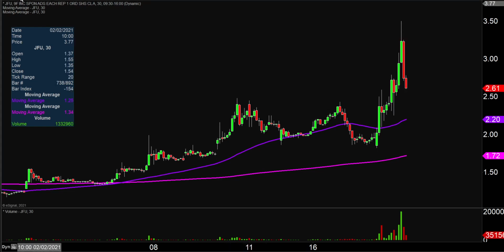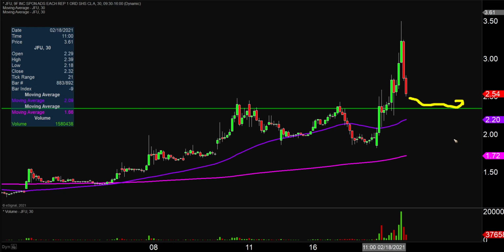9F Inc. - JFU Stock Chart Technical Analysis for 02-18-2021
9F Inc. - JFU Stock Chart Technical Analysis for 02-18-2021

Learn how to read stock charts and identify technical patterns as ClayTrader does a quick stock chart review on 9F Inc. (JFU).